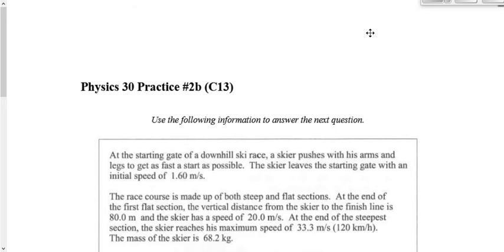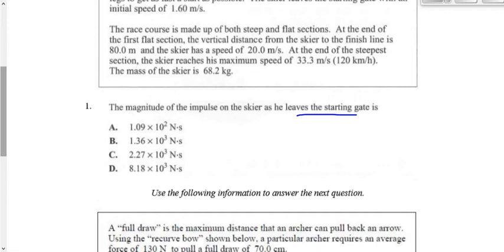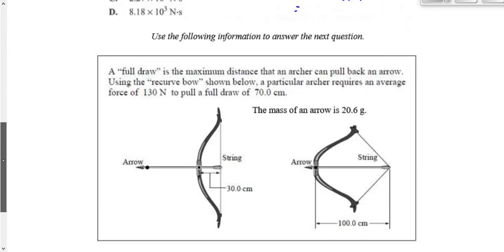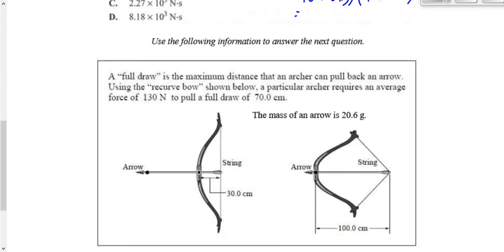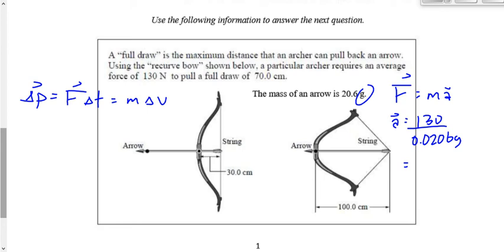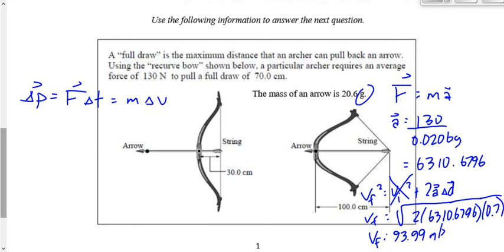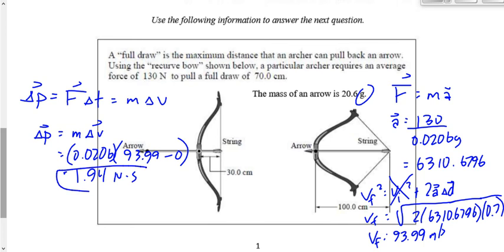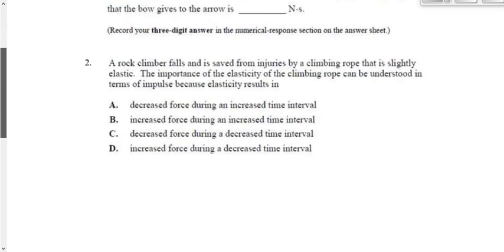(111-P3017F) Practice Question Set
Practice question set 2b.